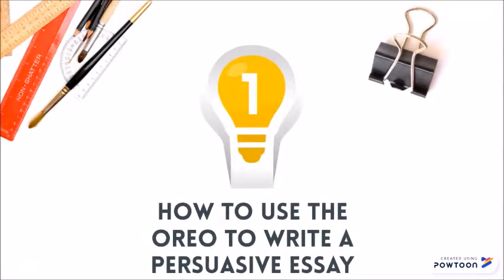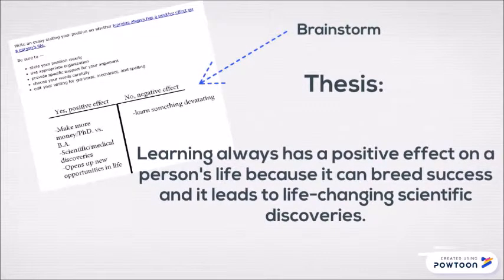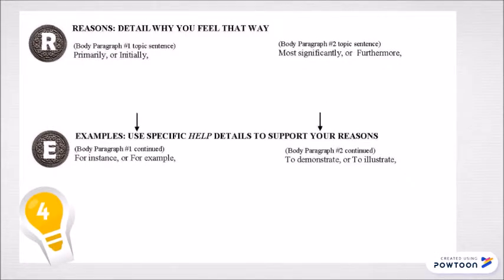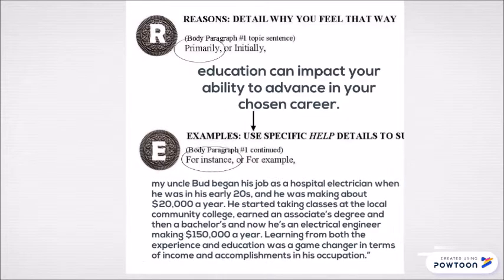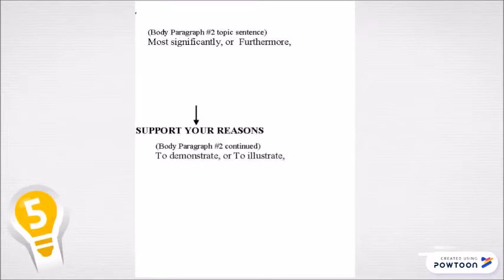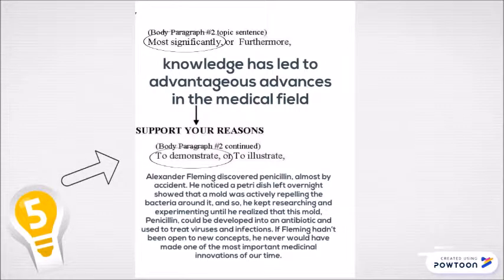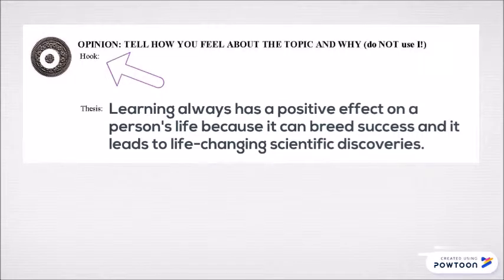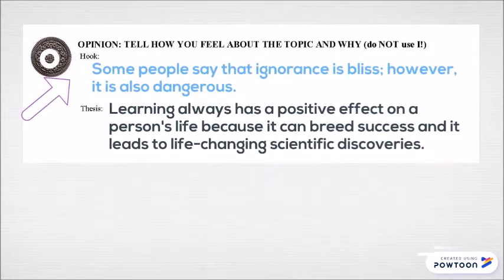How to Use the OREO Graphic Organizer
A video explaining how to use a graphic organizer to write a persuasive essay.  It can be used for STAAR, TSI Writing, or SAT.